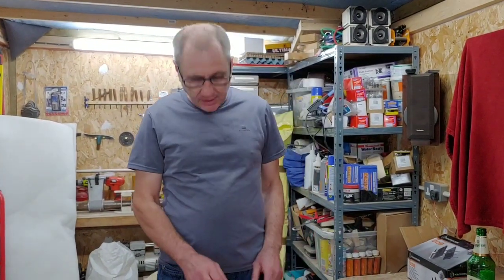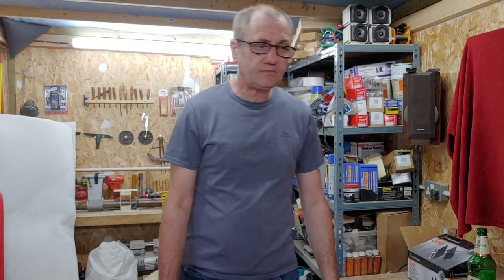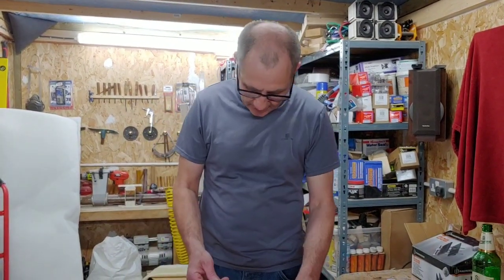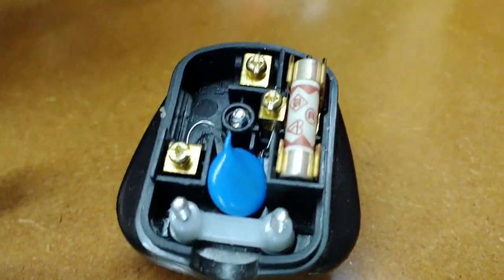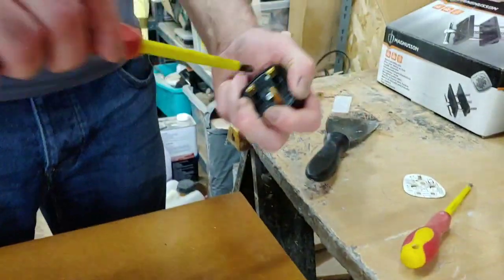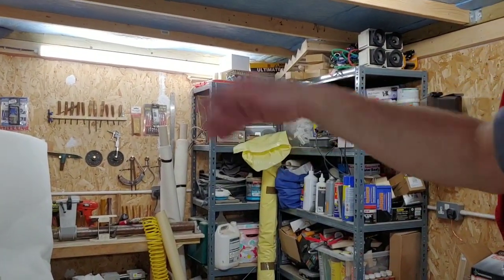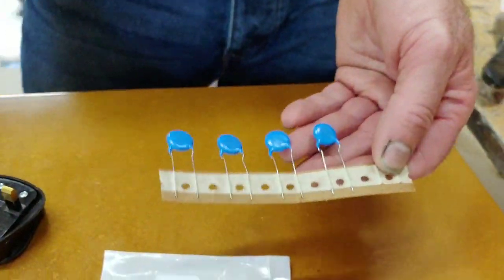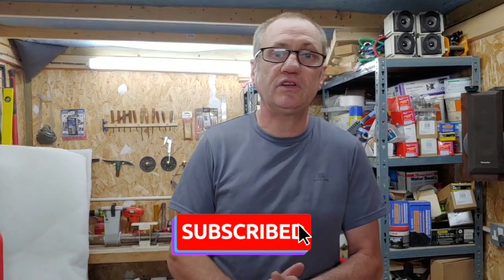Mains suppressor for your powercords